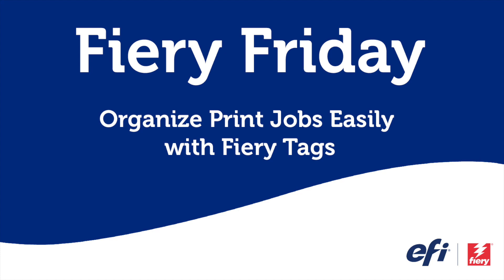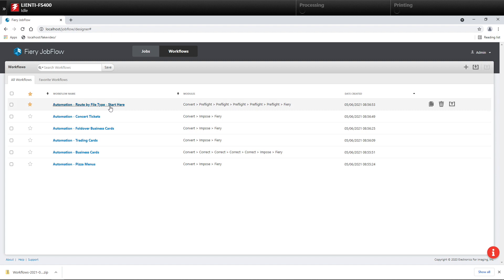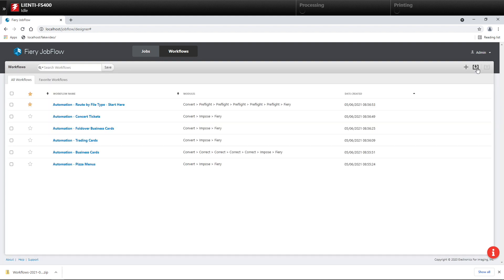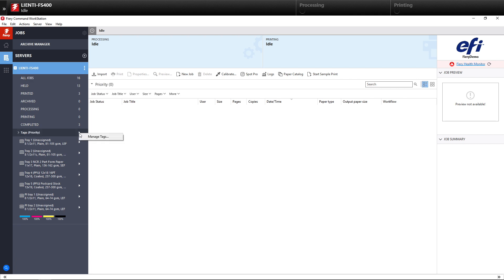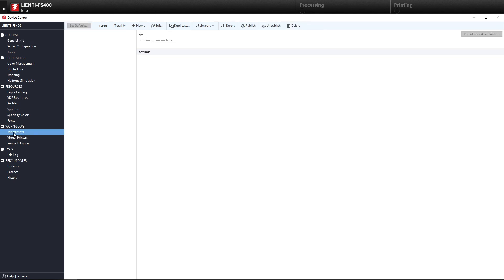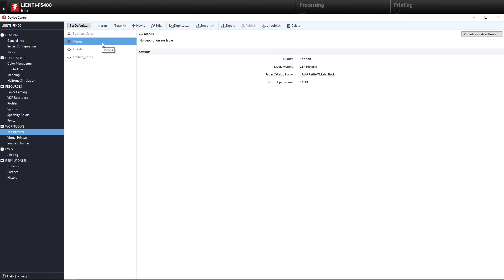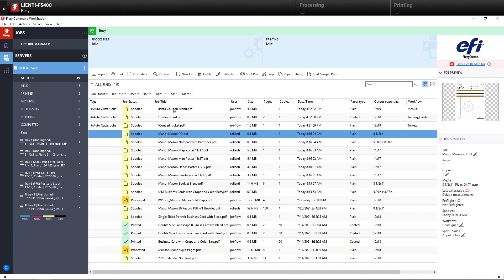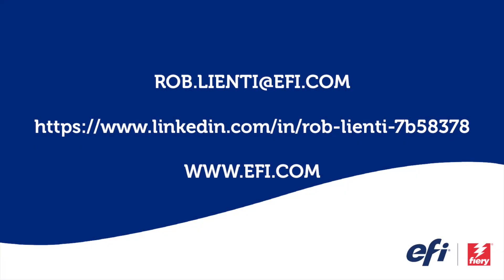Fiery Friday - Organize Jobs Easily with Fiery Tags and CWS 6.7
In this edition of Fiery Friday you will learn how to take advantage of the enhancements made to the Fiery Tags feature in Command Workstation 6.7, helping to better organize print jobs for printing and finishing.